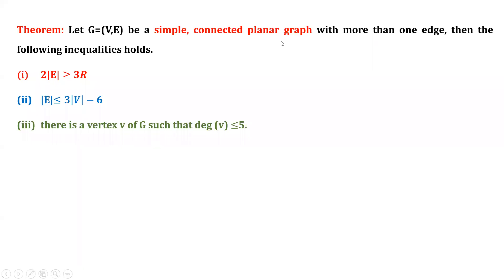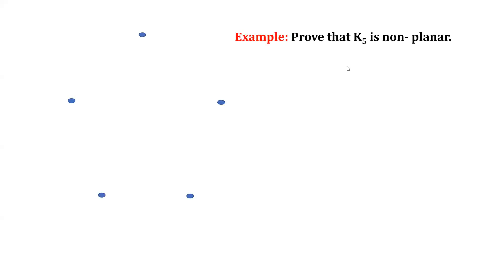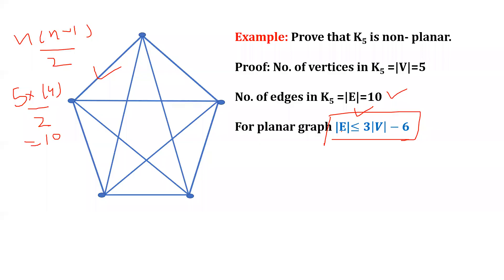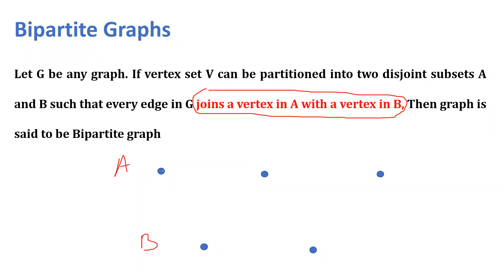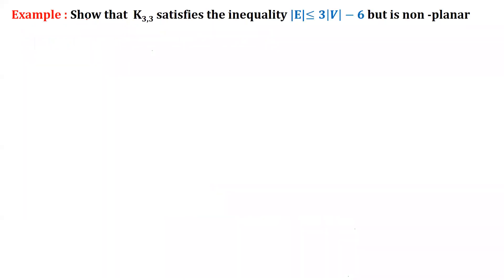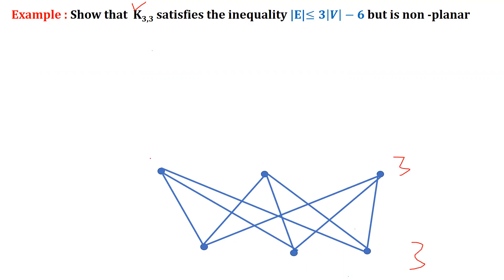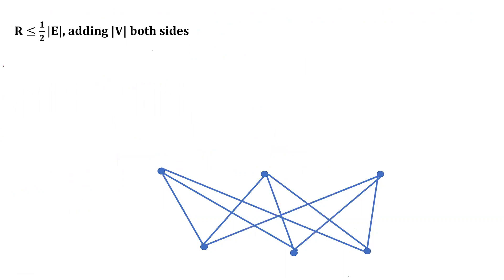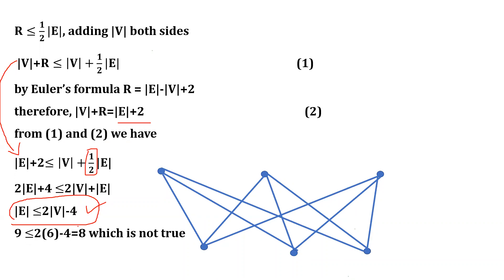Graph Theory-XI, Discrete Mathematics, Under Graduate Level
Examples of Non-Planar Graphs